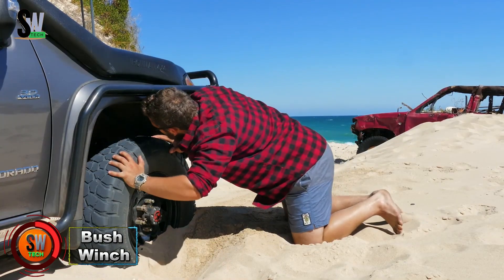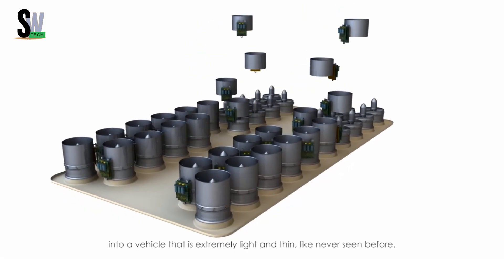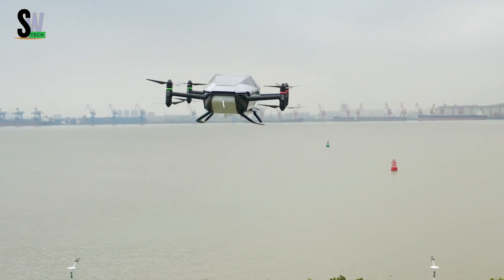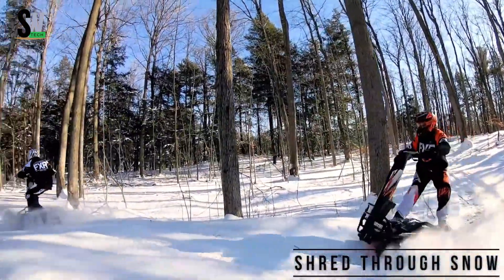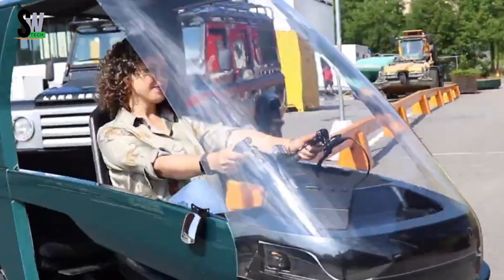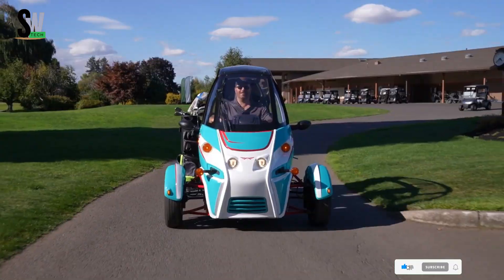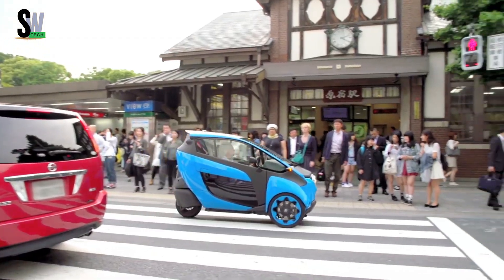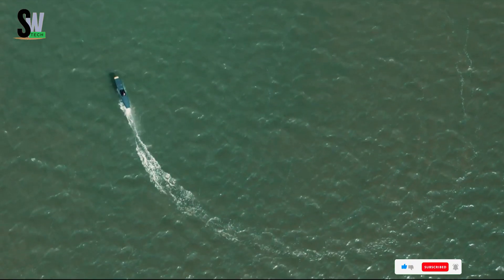15 Amazing Inventions That Are on Another Level!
15 Amazing Inventions That Are on Another Level!

Get ready to witness 15 incredible inventions that prove human creativity has no limits! From futuristic machines and mind-blowing gadgets to engineering marvels that look straight out of a sci-fi movie — these inventions take innovation to a whole new level.

In this video, you’ll discover smart devices, cutting-edge designs, and next-generation technology that will totally amaze you. Each one shows how innovation is changing the way we live, travel, and work — bringing the future closer than ever before.

amazing inventions, future technology, smartwire tech, next level innovation, futuristic gadgets, cool inventions, modern tech 2025, genius ideas, innovation 2025, mind blowing gadgets, high tech inventions, engineering marvels, futuristic tech, modern technology, next level gadgets